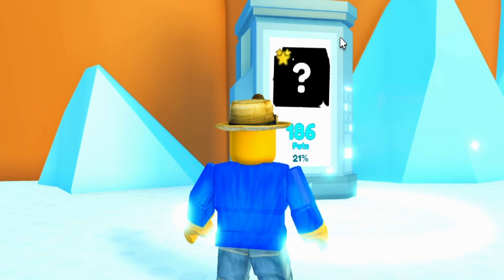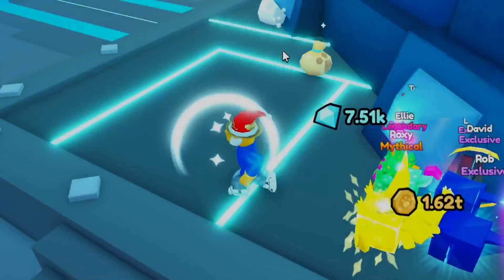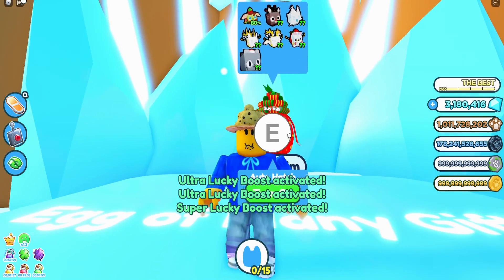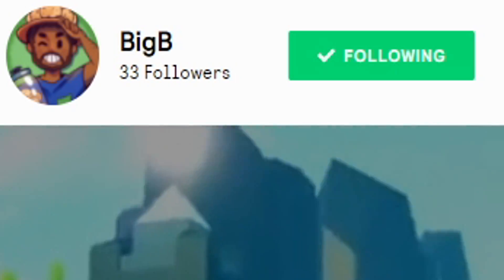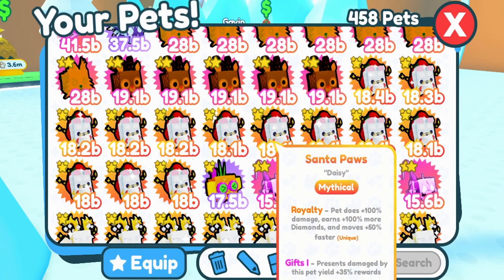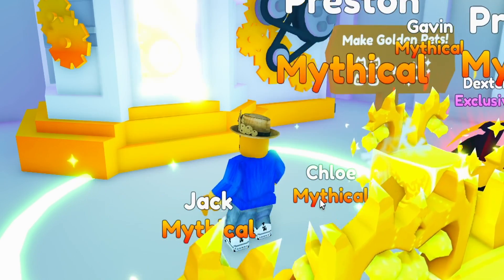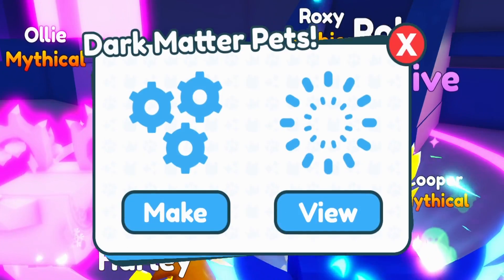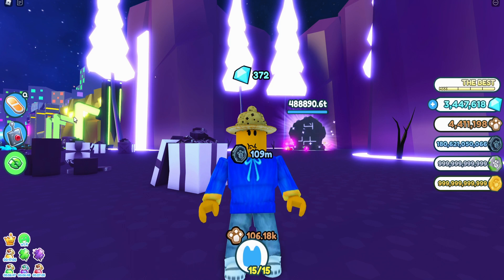Unlocking HUGE FESTIVE CAT In Pet Simulator X!?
So i saved up over 1 Billion Gingerbread Coins, Let's hope i can unlock the  Huge Festive Cat in Pet Simulator X.
⭐CODE: "BIGB2" When Purchasing Robux or Premium :) Thank you!

Today i will be playing Roblox Pet Simulator X and Trying to Unlock and Hatch the Christmas Huge Festive Cat! Wish me Luck!